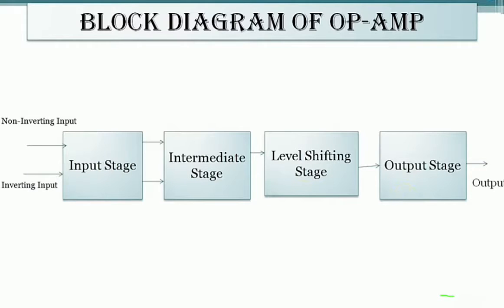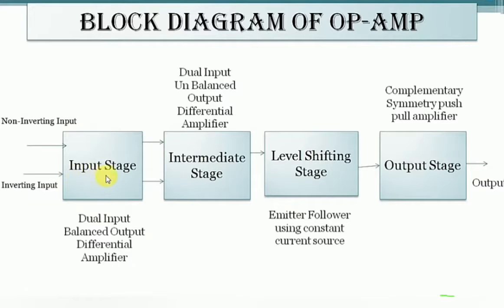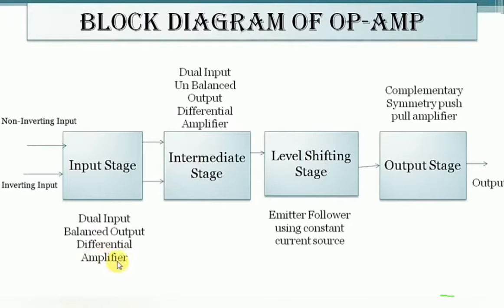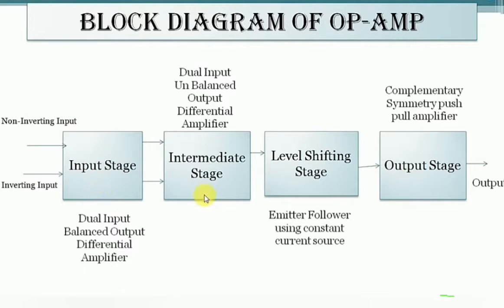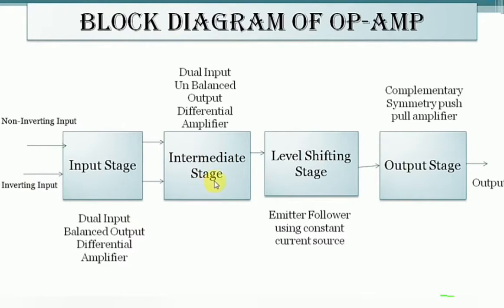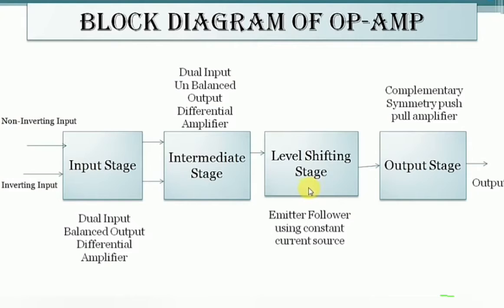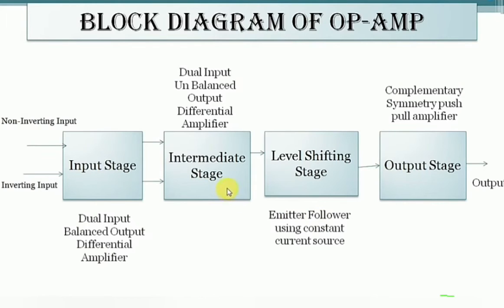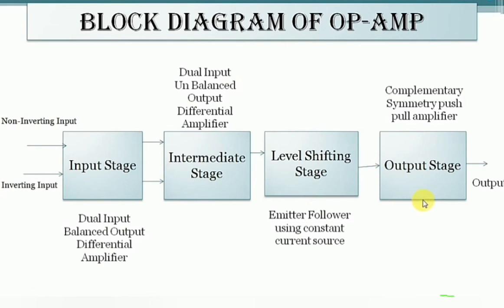Block diagram of Op-Amp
In this video different blocks of operational amplifier has been explained.

uLearn EduOnline